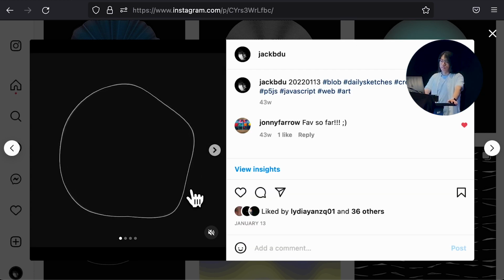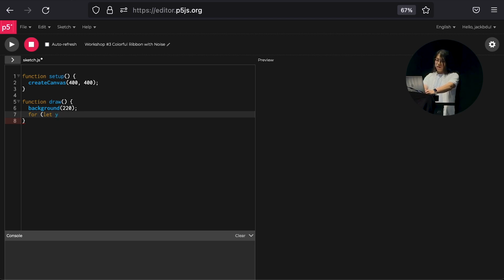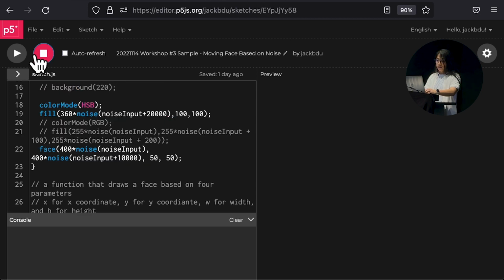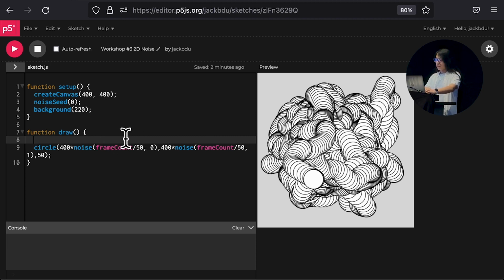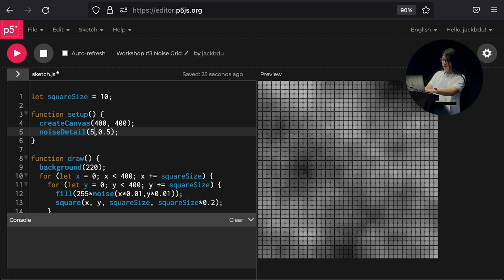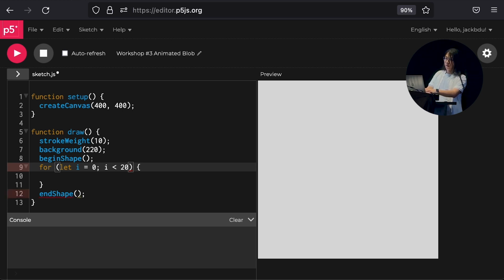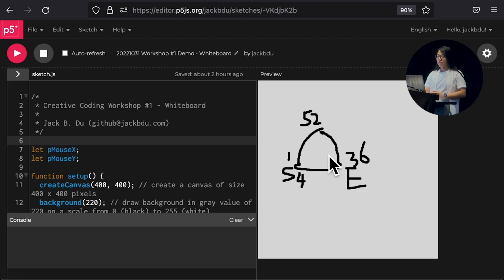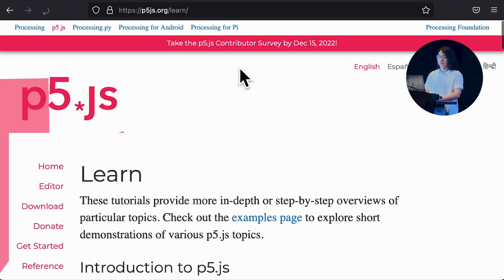Creative Coding for Absolute Beginners | Part 3: Beauty of Noises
This video introduces you to Perlin noise, an algorithm that helps to make sketches appear more organic and natural.

Creative coding is a practice where programming is used to create something expressive. Sketching is traditionally done with pencil and paper. Now, with the help of software tools such as Processing, p5.js, and openFrameworks, sketching with code has become more accessible than ever. Whether you are an artist, designer, educator, or just someone who is curious, creative coding will be a handy tool to add to your arsenal. In this series, you will learn how to write code to create digital sketches, from simple shapes to detailed visuals. By the end of this series, you will gain the basic knowledge and resources to further explore creative coding on your own. No prior coding experience required.

Special thanks to Jing Chai for on-site support.